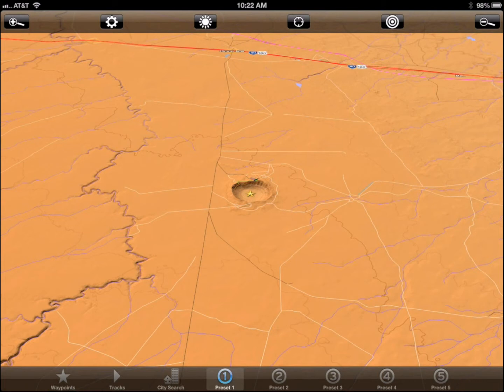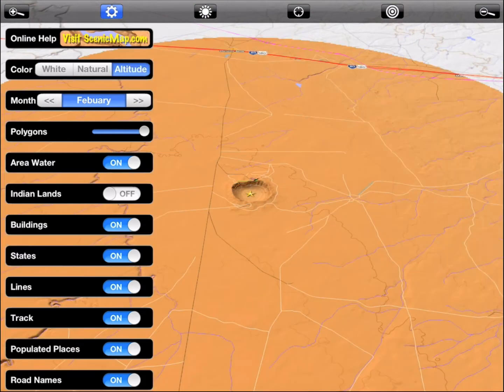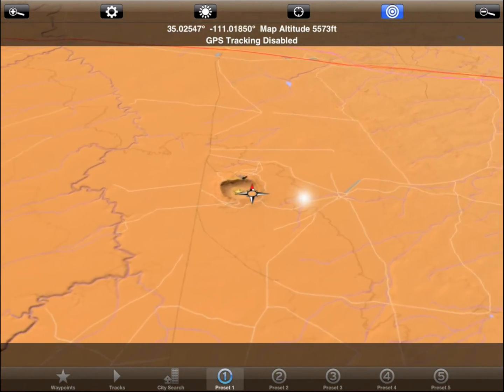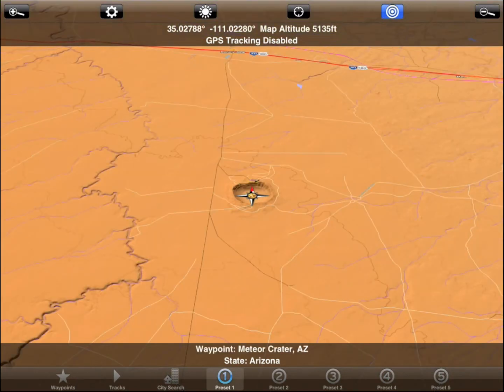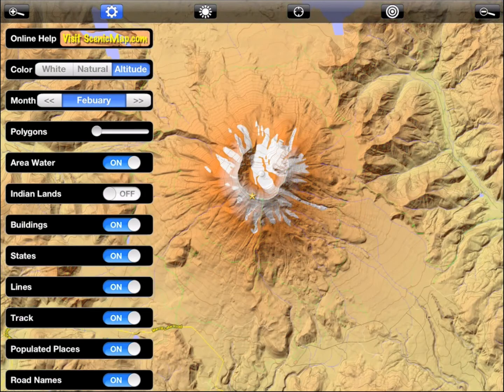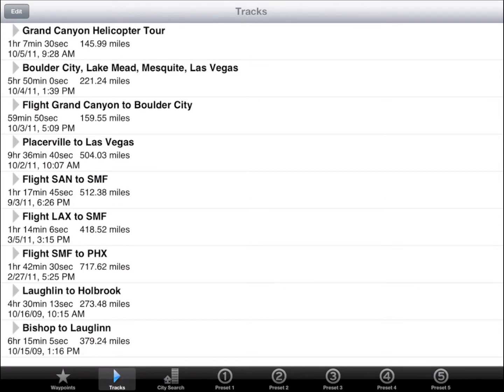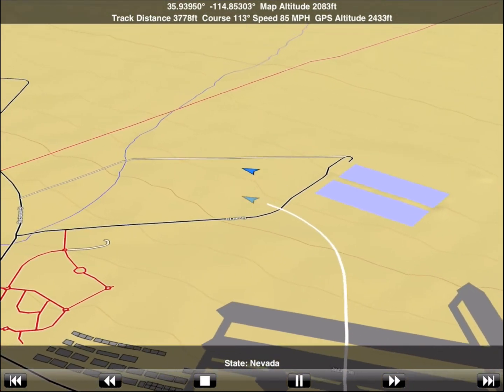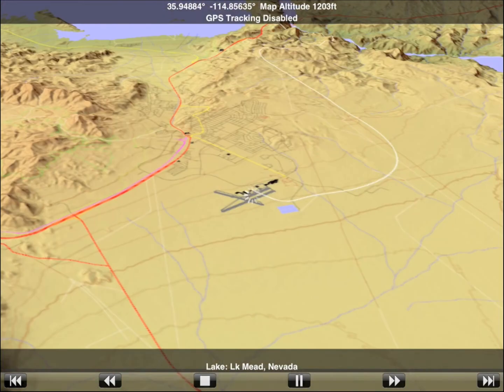Scenic Map Walk Through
A walk through of Scenic Map 1.5. Scenic Map Western USA was used to create this video. This should give you an introduction to the basic features of the app. Please read the online manual for more detailed information about each feature.

The video was recorded directly from a fourth generation iPad and edited for brevity but otherwise unmodified. I used the Elgato Game Capture HD and an Apple HDMI adaptor to convert the video. The video was edited in iMovie.